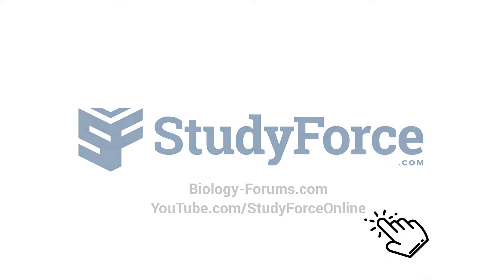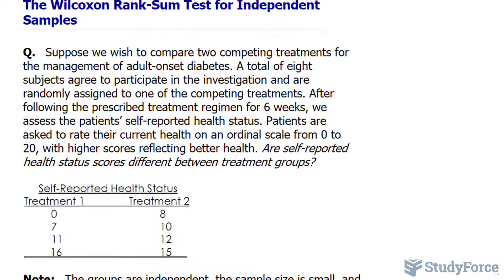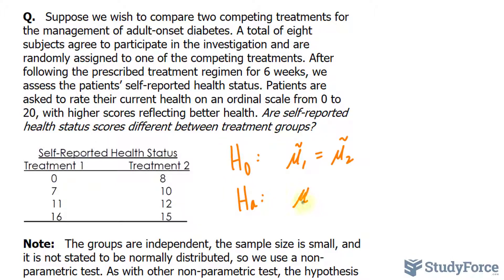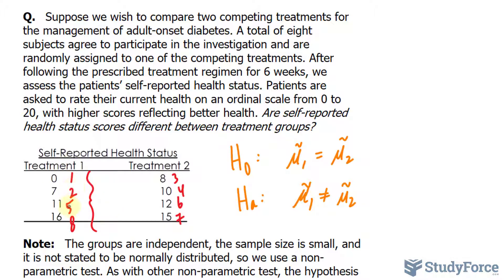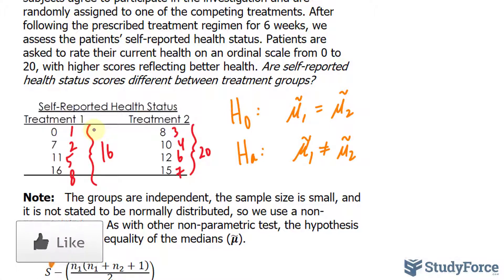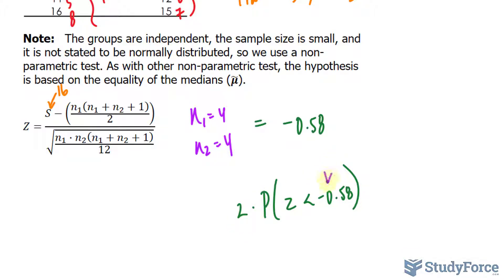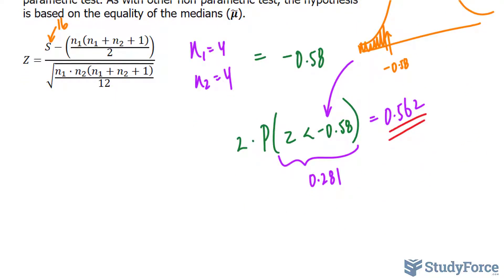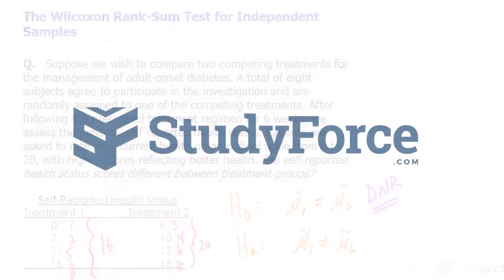The Wilcoxon Rank-Sum Test for Independent Samples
Q.   Suppose we wish to compare two competing treatments for the management of adult-onset diabetes. A total of eight subjects agree to participate in the investigation and are randomly assigned to one of the competing treatments. After following the prescribed treatment regimen for 6 weeks, we assess the patients’ self-reported health status. Patients are
asked to rate their current health on an ordinal scale from 0 to 20, with higher scores reflecting better health. Are self-reported health status scores different between treatment groups?

Note:   The groups are independent, the sample size is small, and it is not stated to be normally distributed, so we use a non-parametric test. As with other non-parametric test, the hypothesis is based on the equality of the medians (μ ̃).